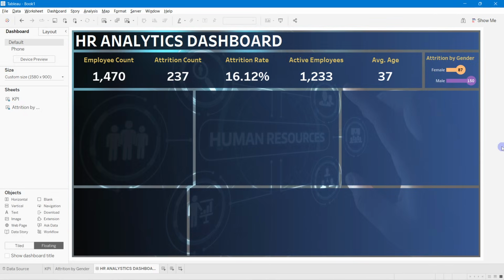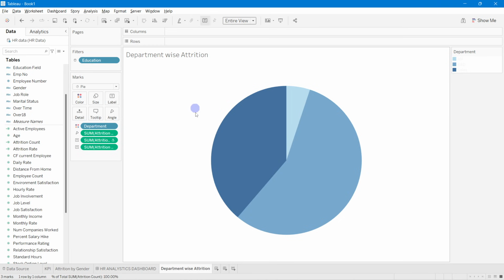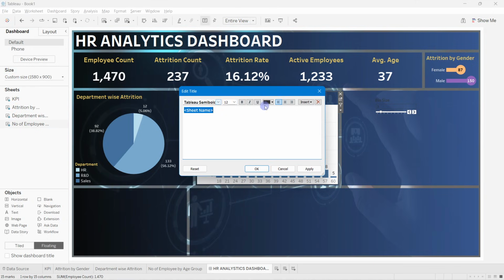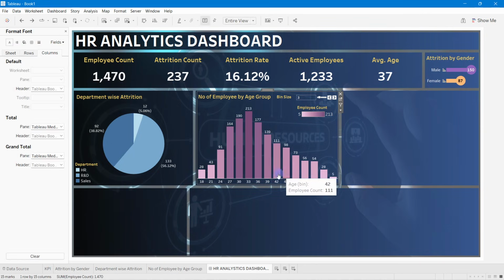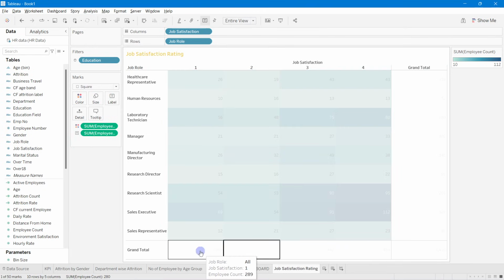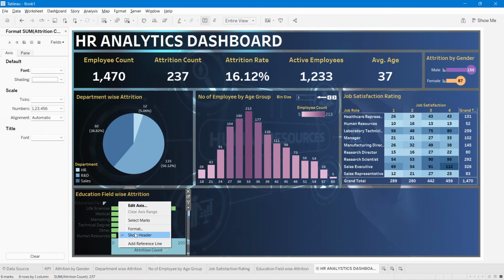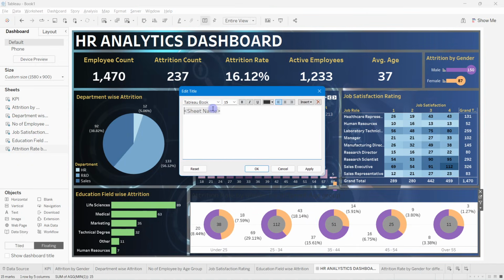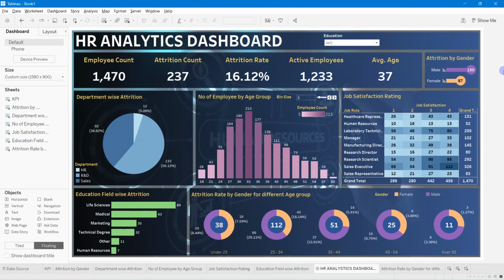Tableau Dashboard from Start to End (Part 2)| HR Dashboard | Beginner to Pro | Tableau Project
Steps to Download Data and PPT-  1. click on the link   2. go to "File" menu  3. click on download

This Tableau tutorial will take you to the tableau environment where we can have your data transformed and cleaned, then load it to the tableau environment for further analysis and and build the dashboard

In this Tableau Video tutorial, we will create HR using a report/dashboard with the flat file i.e. excel file.

Tableau will help you create advance reports and dashboards. To create interactive and advanced reports and dashboards.

Checkout my other dashboards designed in Tableau, Power BI and Excel below-

1. Tableau hand written notes
2. Tableau printed notes
2. Tableau important formulae print notes
3. Tableau important interview questionnaire
All these are available at a very minimal cost of Rs.200 only, if you are interested to buy please ping me on WhatsApp

Tableau Dashboard,
Sales Dashboard,
Data Visualization,
Data Analytics,
Data Insights,
Business Intelligence,
Data Presentation,
Data Exploration,
Data Reporting,
Data Analysis,
Dashboard Design,
Tableau Tutorial,
Data Visualization Tutorial,
Data Dashboard Creation,
Data Manipulation,
Data Interpretation,
Data Representation,
Interactive Dashboards,
Data Discovery,
Tableau Tips and Tricks,
Data Insights Tutorial,
Data Storytelling,
Visual Analytics,
Business Data Visualization,
Tableau Data Exploration,
Tableau Data Reporting,
Data Dashboard Design,
Tableau Tips,
Tableau Tricks,
Data Visualization Examples,
Dashboard Creation Tutorial,
Tableau Charts,
Tableau Graphs,
Data Display,
Interactive Data Visualization,
Data Dashboard Walkthrough,
Tableau Walkthrough,
Dashboard Layout Design,
Data Filtering,
Data Aggregation,
Data Interpretation Tips,
Data-driven Decisions,
Tableau Visualizations